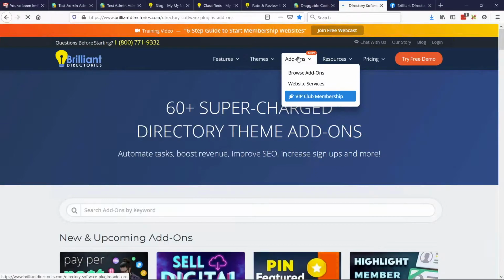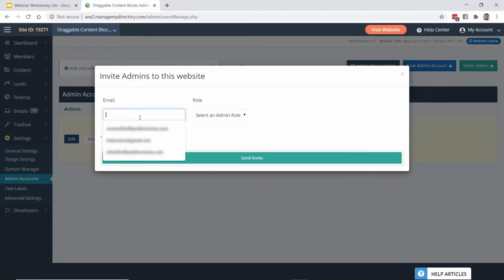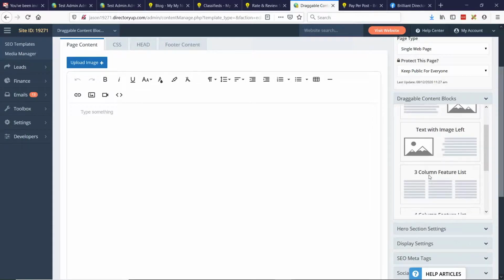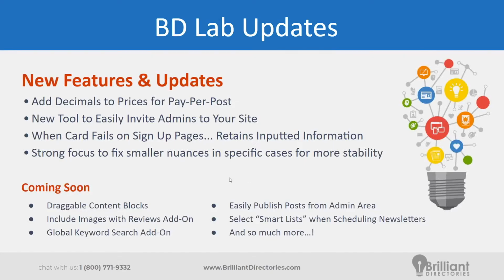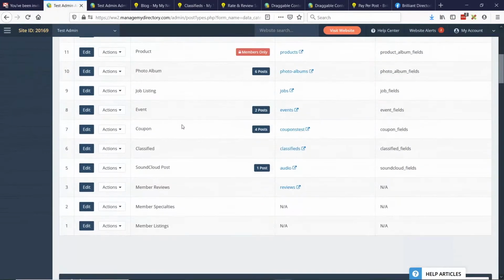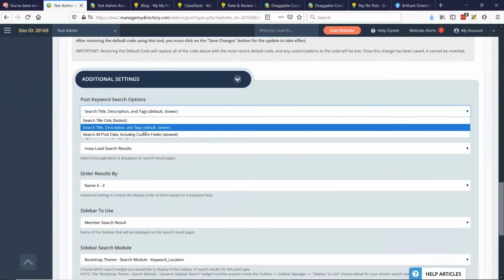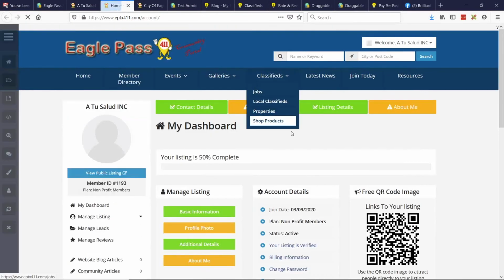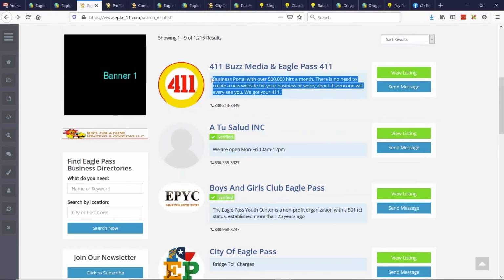5 Daily Tasks for Membership Website Owners ✅ Webinar Wednesday 95 - Directory Software Training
👋 Every membership website requires some daily tasks to stay running smoothly.

The 5 daily tasks we give you in this webinar will ensure that you stay on top of running your site.
Webinar Wednesdays consist of us keeping you up-to-date with the useful changes we make to our software, discussing upcoming software updates, and giving you advice on running your website.
➡️ The new tools we implemented are great– you’ll want to see how they work and why they’re so useful.
One of the keys to maintaining your site is to respond to member inquiries… but it’s only the beginning. Watch the video to see all 5 key daily tasks we recommend for running your site.

💬 Let us know if you learned some useful things for maintaining your membership website in the comments below!

🧭 Video Chapters:

0:00 - Introduction
2:20 - Update: Strong focus to fix smaller nuances in specific cases for more stability
3:06 - Update: Add Decimals to Prices for Pay Per Post add-on
5:14 - Update: New Tool to Easily Invite Admins to Your Website
7:52 - Update: When Credit Card Fails on Sign Up Pages… Retains Inputted Information
8:52 - Coming Soon: Draggable Content Blocks
10:51 - Coming Soon: Include Images with Reviews Add-On
12:25 - Coming Soon: Global Website Search Add-On
12:37 - Coming Soon: Easily Publish Posts from Admin Area
14:24 - Coming Soon: Select “Smart Lists” when Scheduling Newsletters
14:57 - Expanded Keyword Search add-on vs. Global Website Search add-on
18:59 - Tip of the Week: 5 Daily Tasks for Membership Website Owners
20:18 - Set a Daily Checklist
21:20 - 1) Respond to Member Inquiries
25:44 - 2) Track Member Feedback & Behavior
28:44 - 3) Find Something Relevant to Share
30:27 - 4) Start & Reply to Community Discussions
33:52 - 5) Stay Top of Mind
39:53 - Can you import members without their email addresses?
41:43 - How can businesses add special updates or notices to their listings?